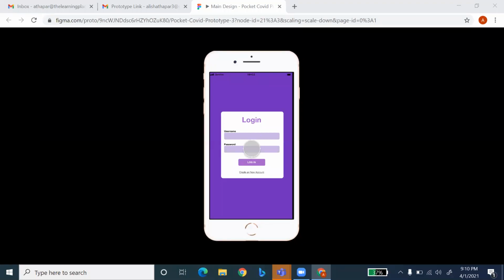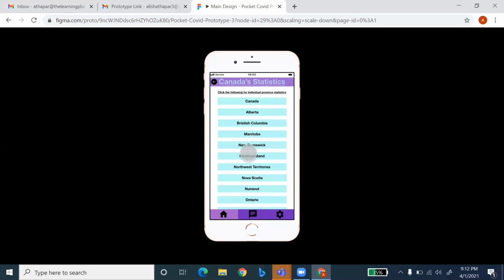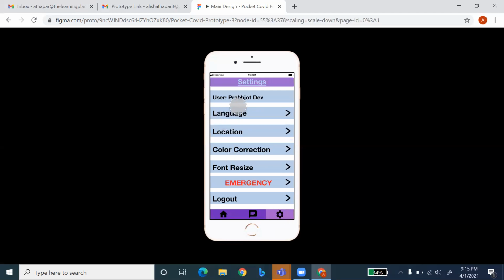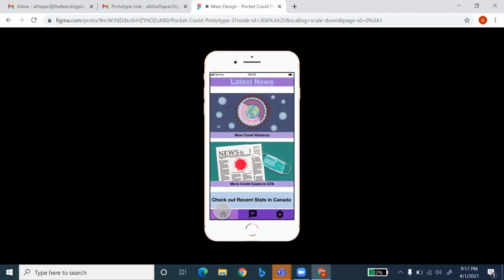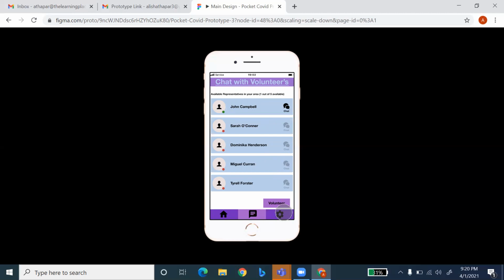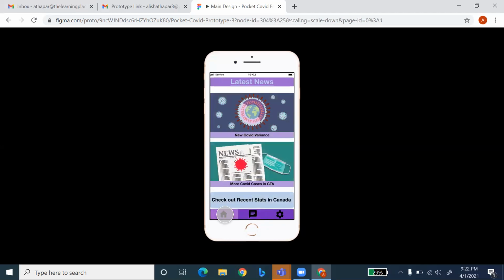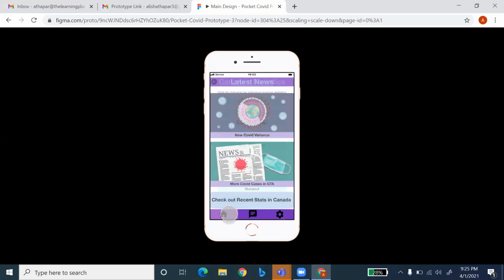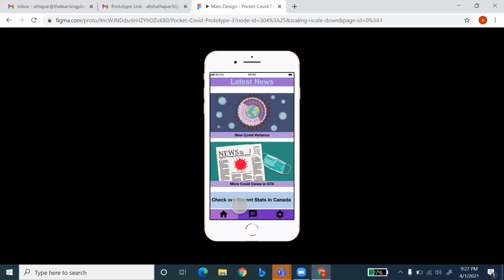Participant 1 Usability Test